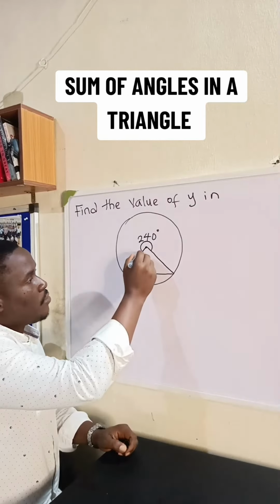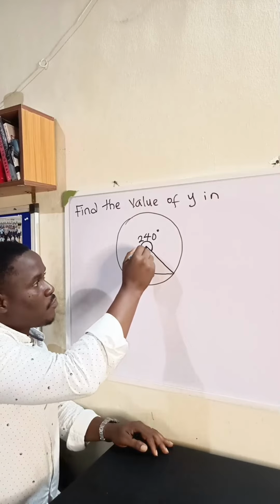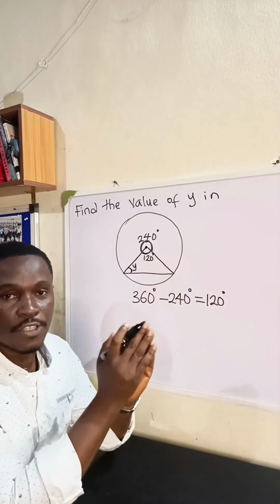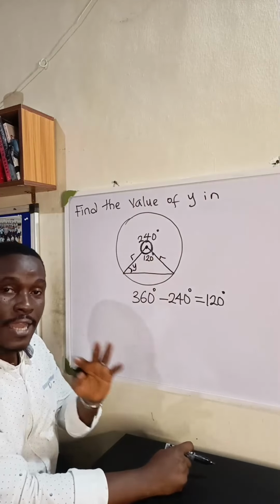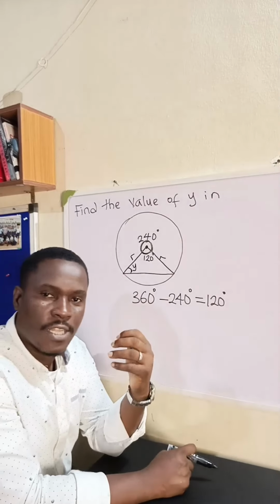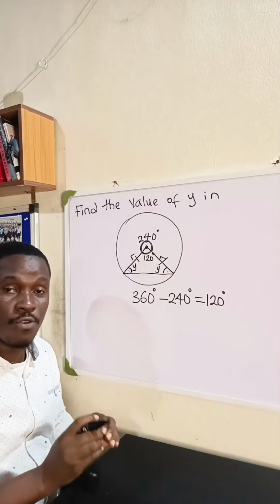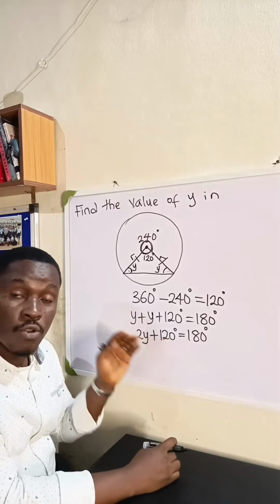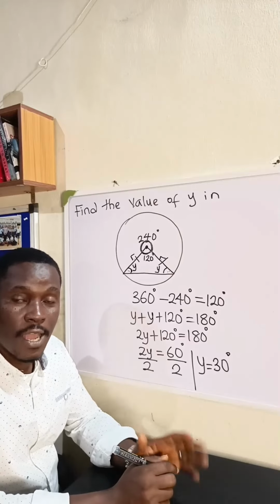Sum of Angles in a Triangle